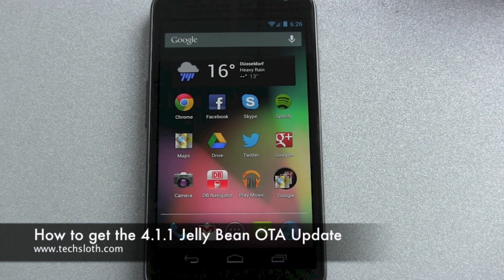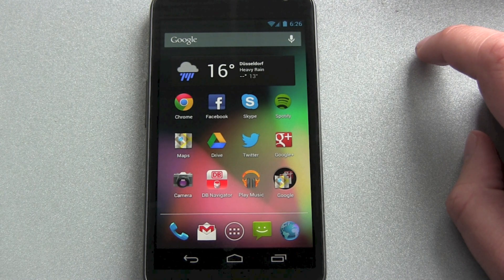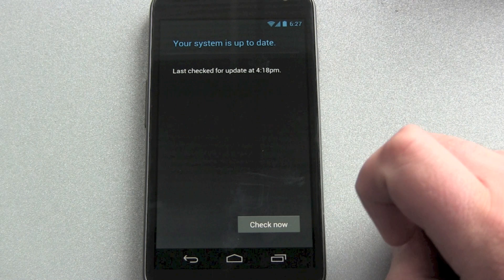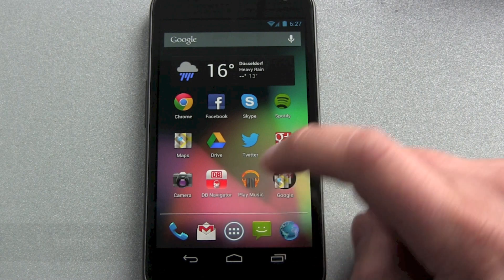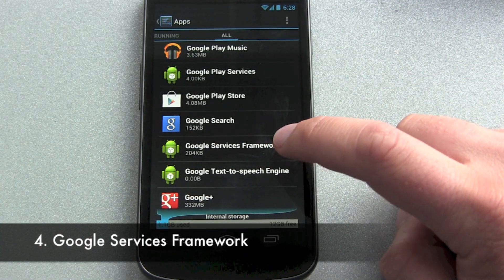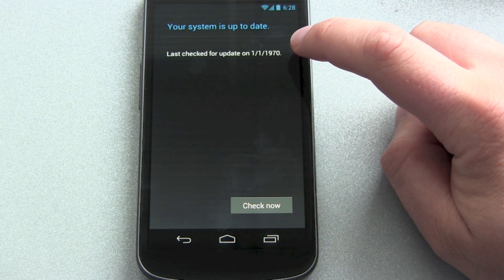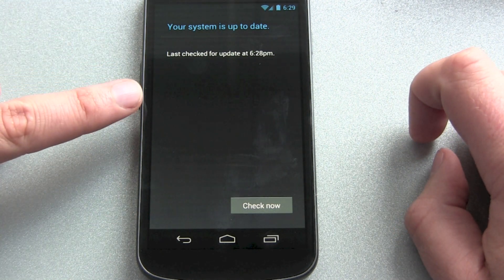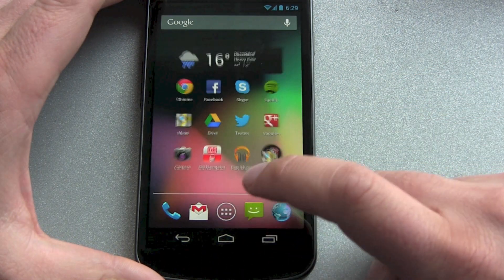How to get the 4.1.1 Jelly Bean OTA Update - Galaxy Nexus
1. Settings
2. Apps
3. Up right "All"
4. Google Services Framework
5. Clear data
6. Force stop
7. Homescreen
8. Settings
9. About phone
10. System updates
11. Check now

If it won't update, start over. This can take up to 8 times.